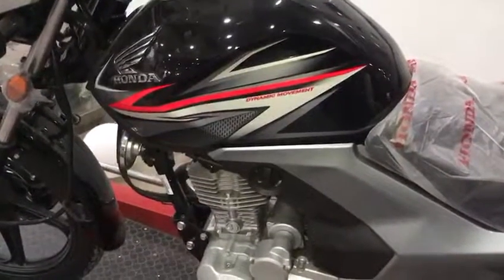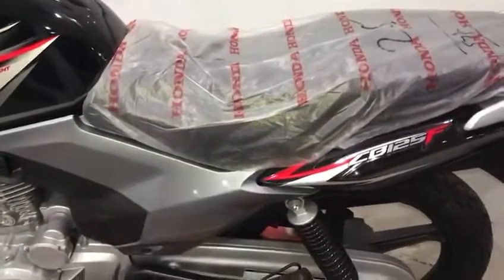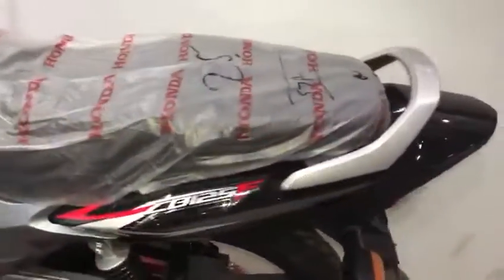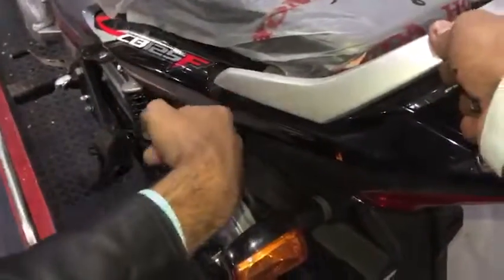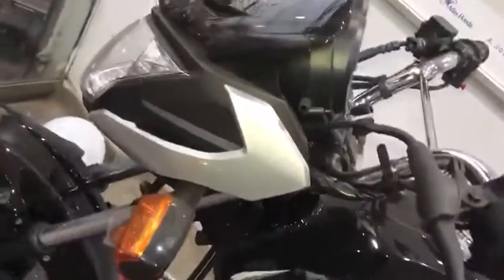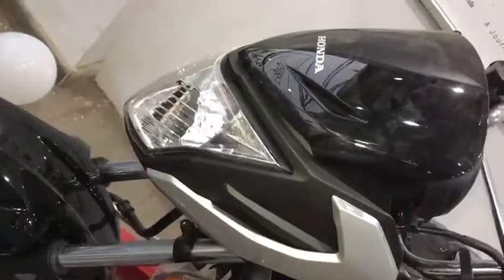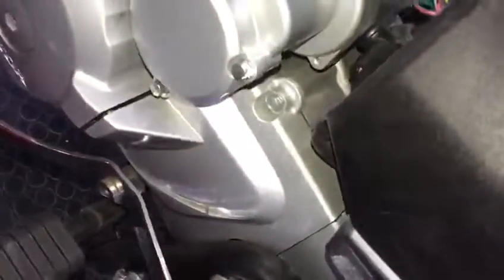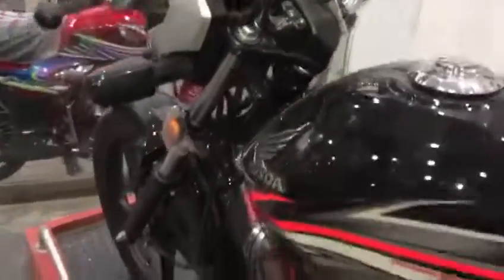New Honda CG 125 2019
New honda 125 arrived with amazing